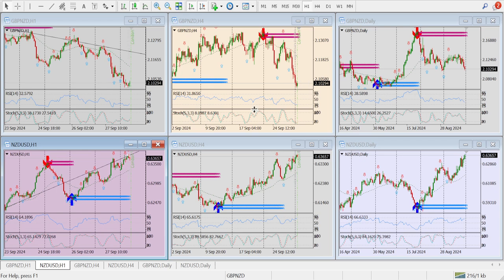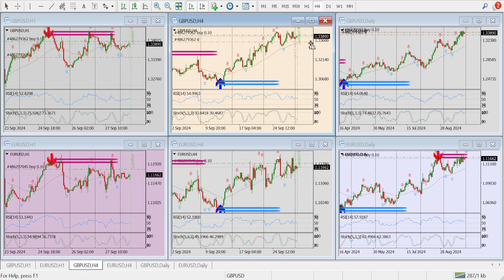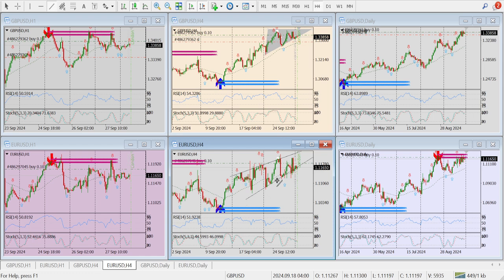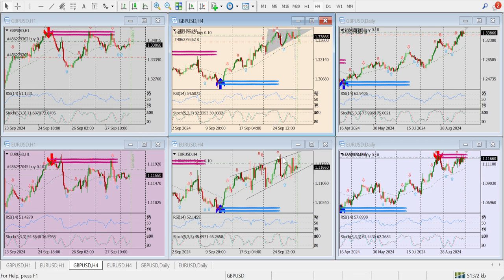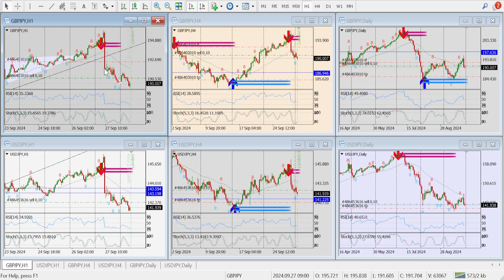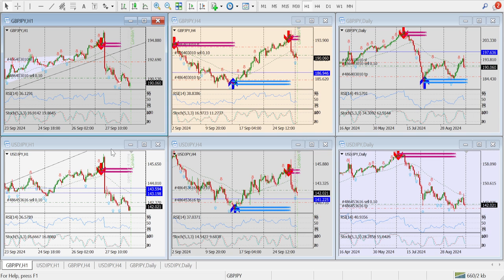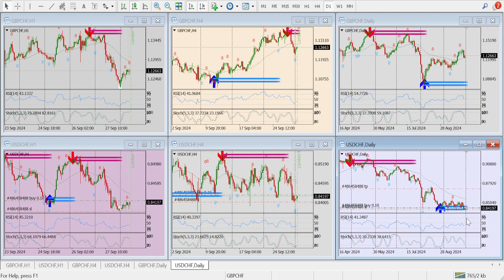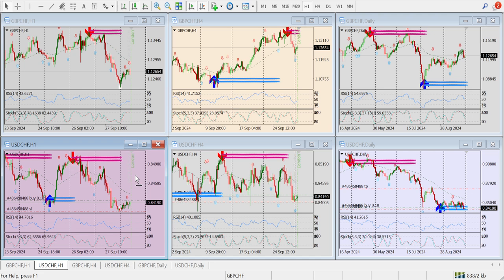Trading Status 2024 09 30 12 20 59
Forex trading Journey.
Only for learning purpose.
No professional advice.

If anyone want to join me in analysis & result.

Open free forex account.
Create dummy account with $100 and start practicing.

A long journey to financial freedom.
Not immediate but definite success.